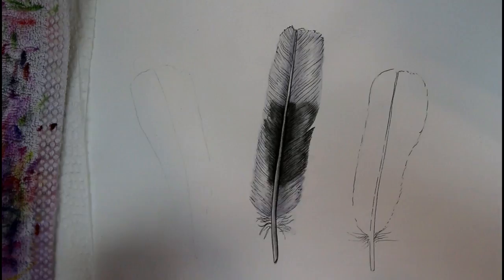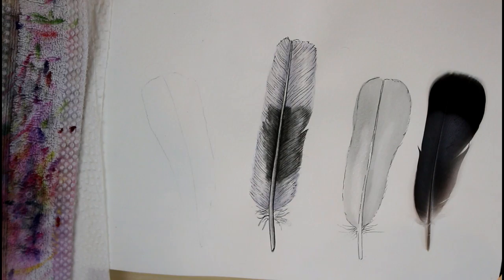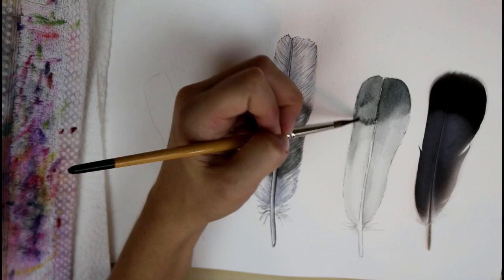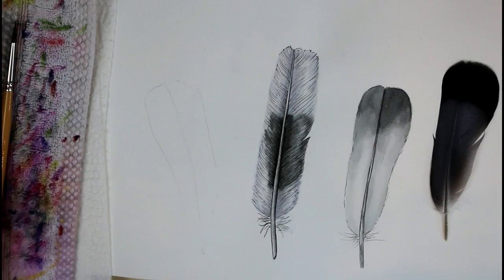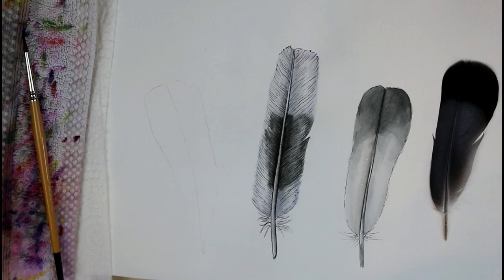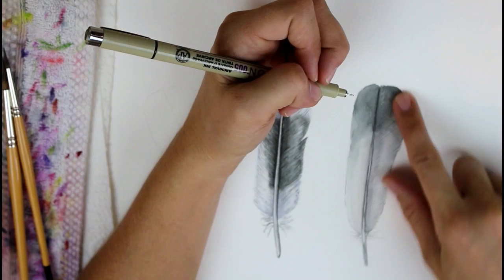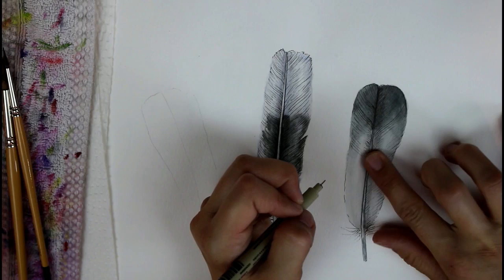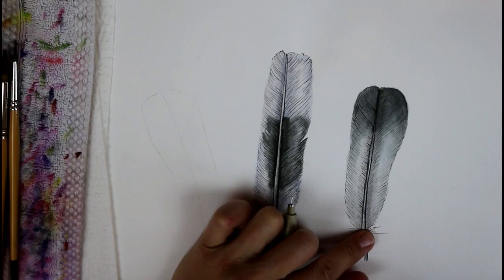How to Draw and Paint Feathers | Laura Ashton Illustration & Design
In this video follow me along as I draw and paint feathers in ink and watercolor. If you have a request for a painting video, leave it in the comments section below.